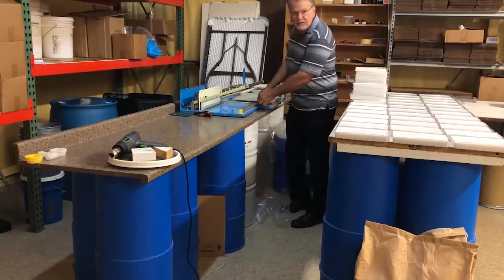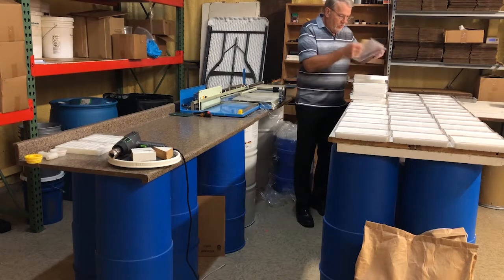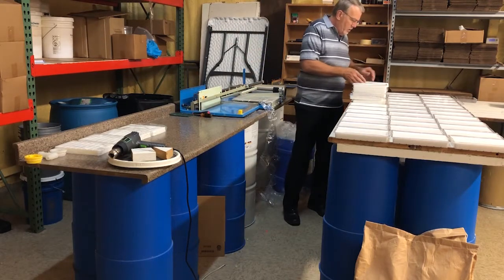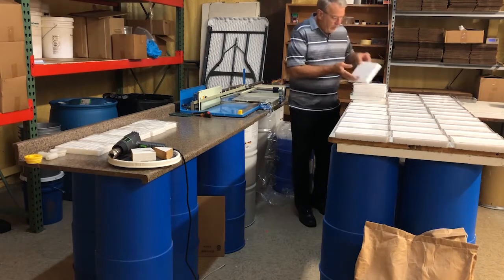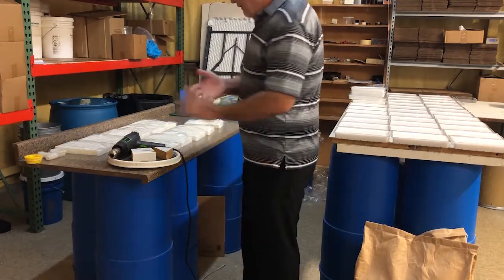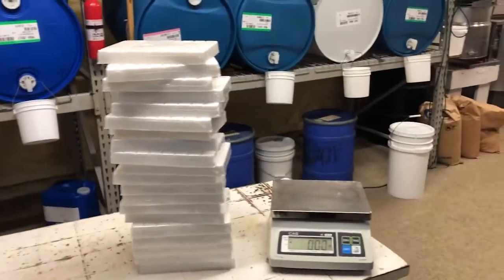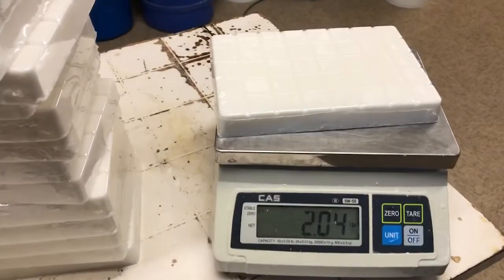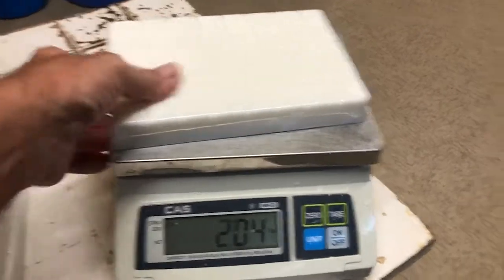Tuesday Morning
Typical morning before going to work at city hall for the mayor of Kaplan